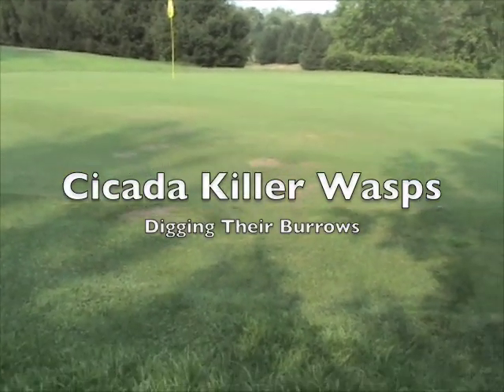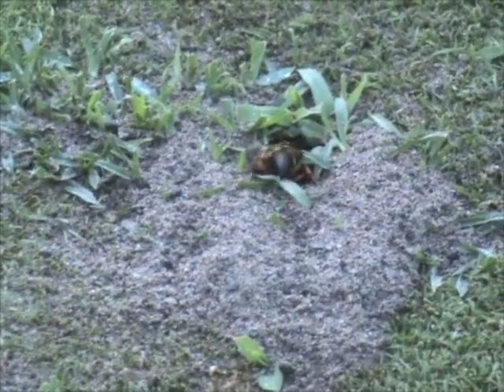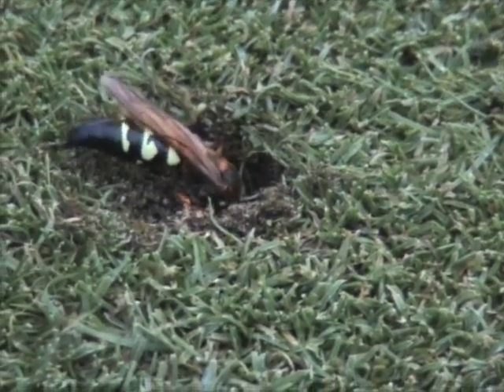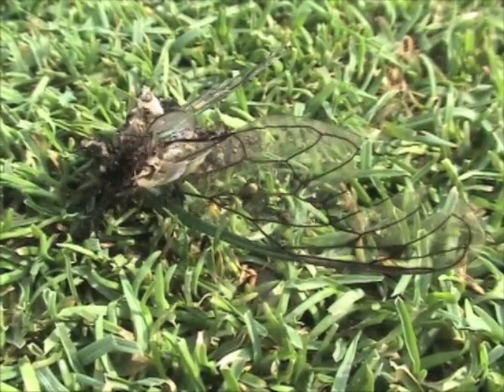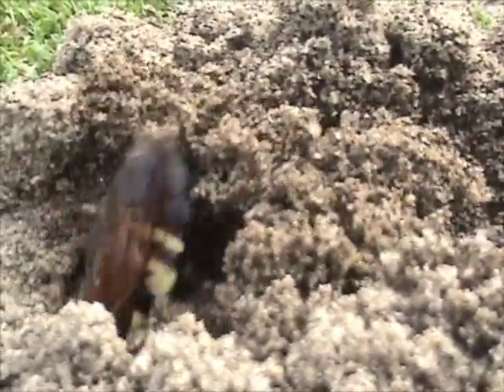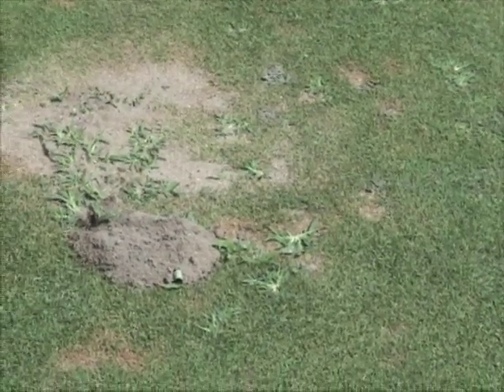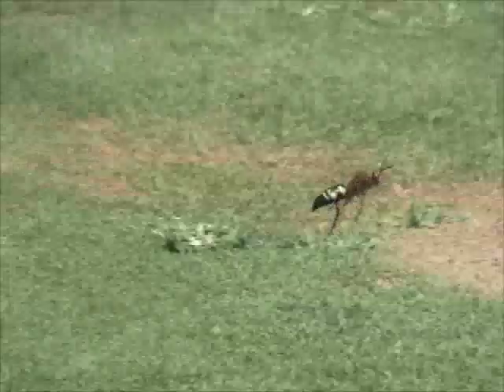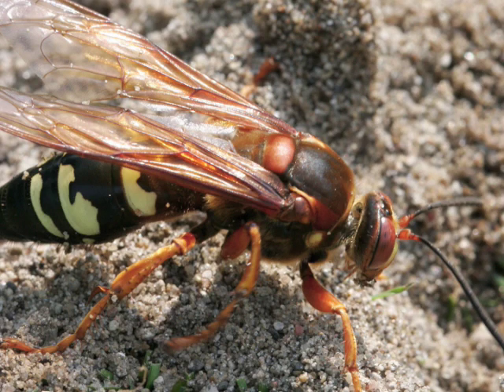Cicada Killer Wasp Prepares her Burrow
A squadron of cicada killer wasps sets up their base on the putting green of a golf course.  One wasp is seen to dig her hole from scratch. A series of close up still photos are appended.